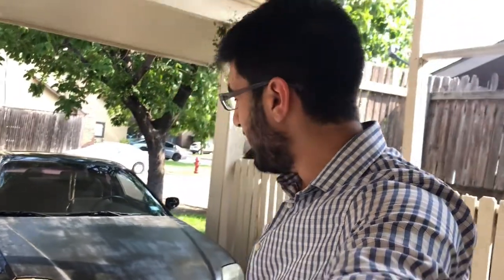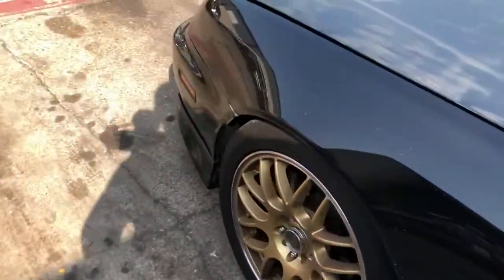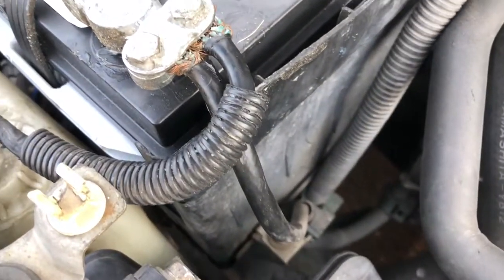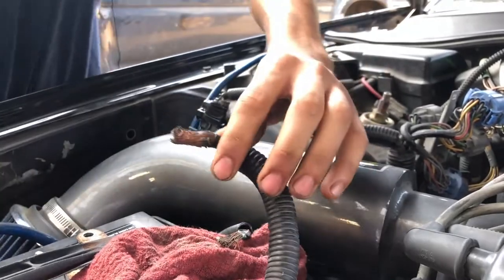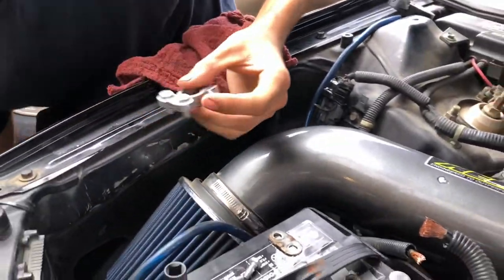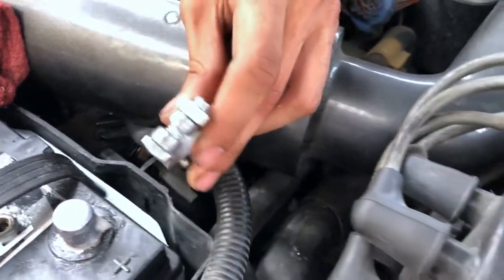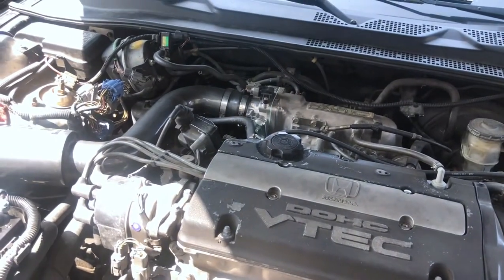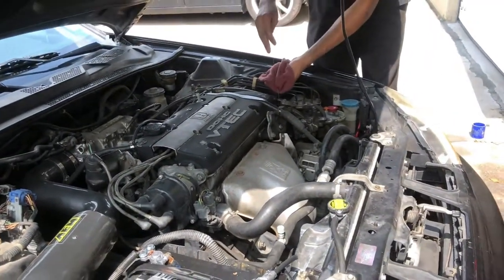Fixing an Electrical Gremlin on the Prelude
Today, in this video, we fix an electrical gremlin that's been plaguing the prelude.  As well as to solving a major electrical problem, in this video, I will also provide y'all with some channel updates.